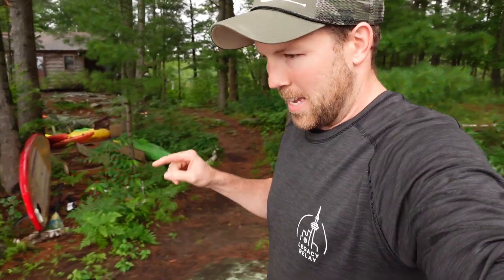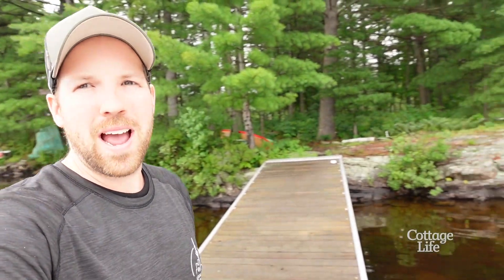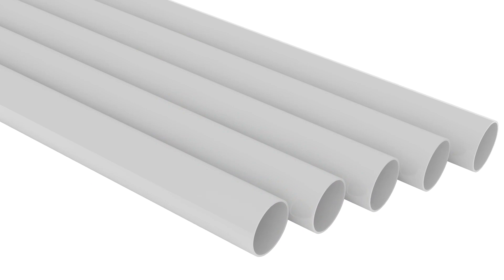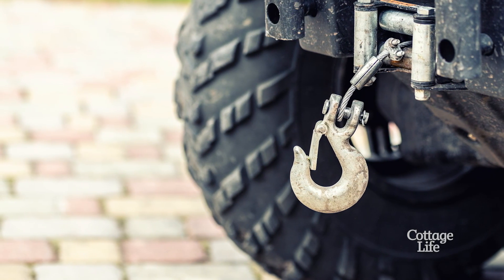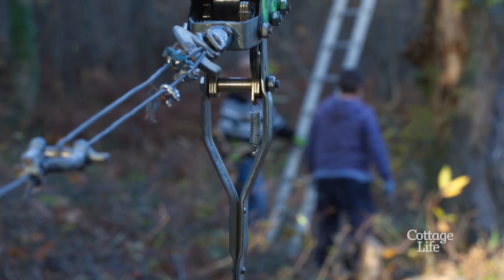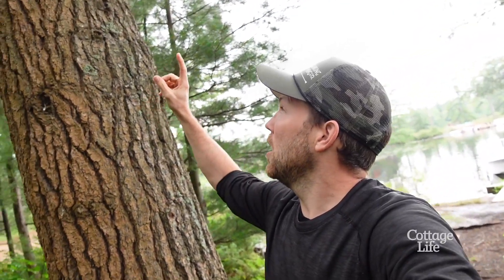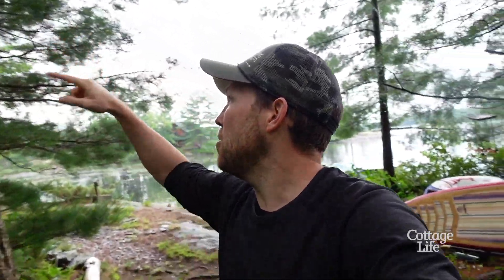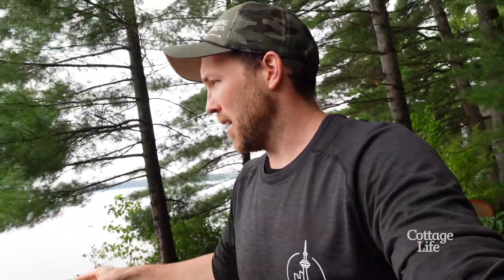Easy Dock Removal Techniques | Cottage Coach Time Out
5 easy ways to prevent dust spread during a build